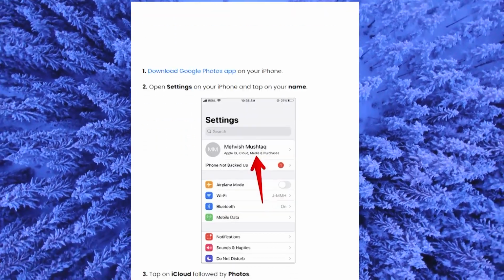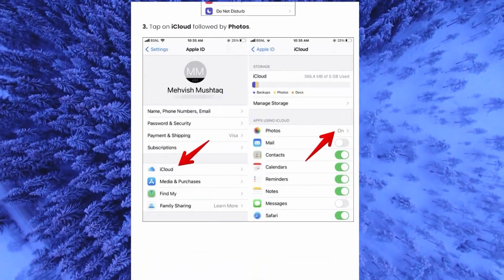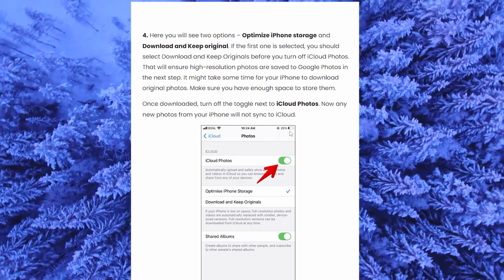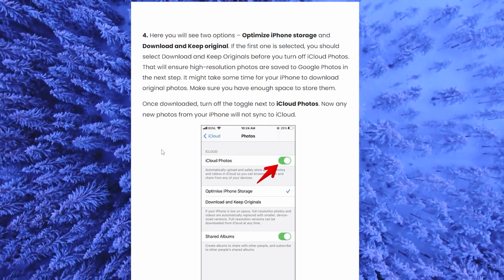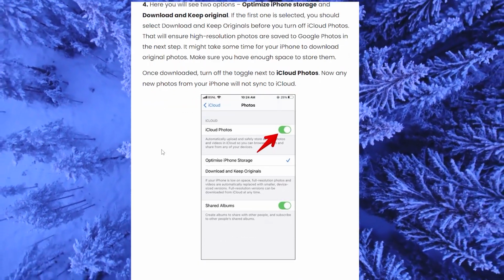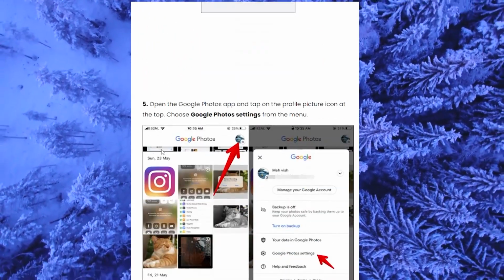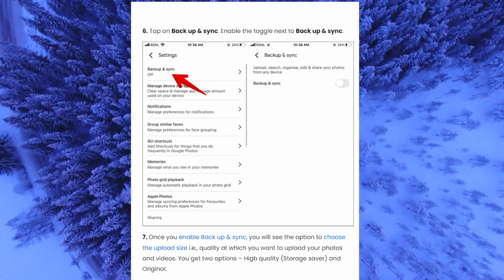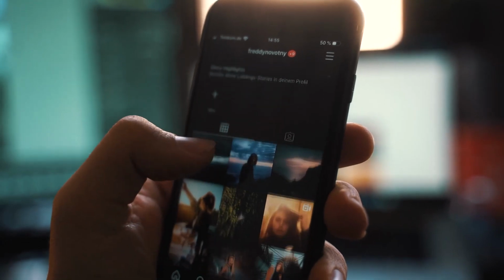How To Make Google Photos Default On iPhone 2023 [Step By Step Guide]